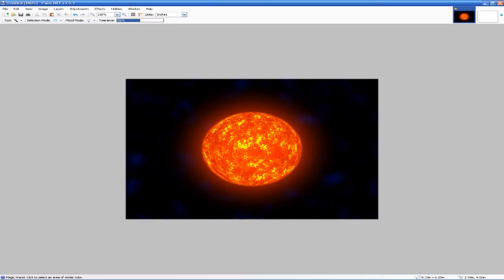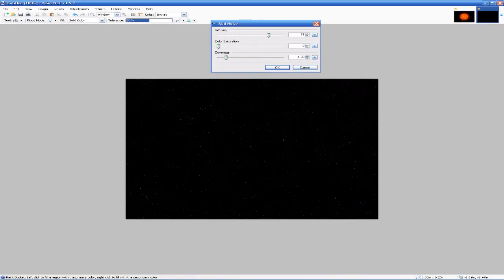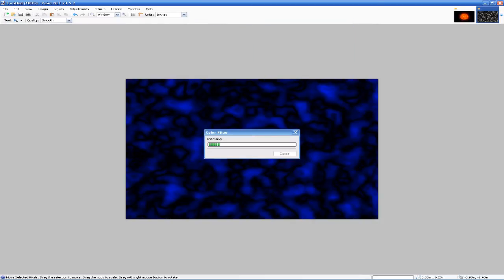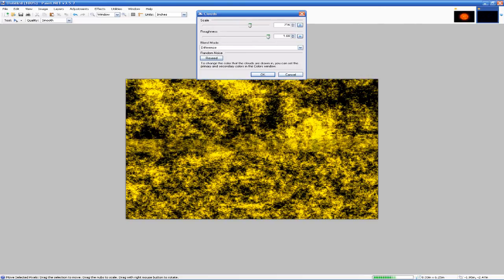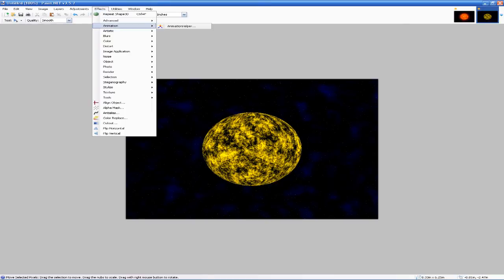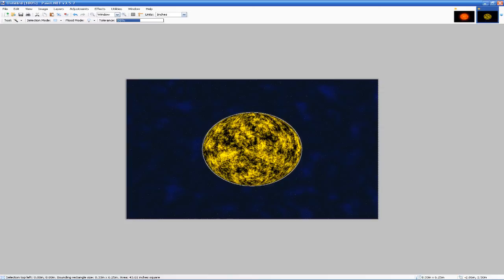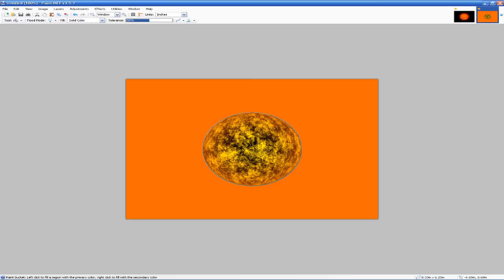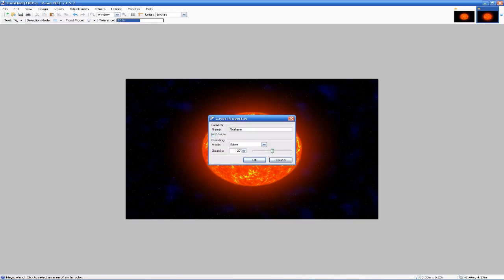Paint.Net Creating a Realistic Sun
A bit of a complicated tutorial on how to create a sun in paint.net